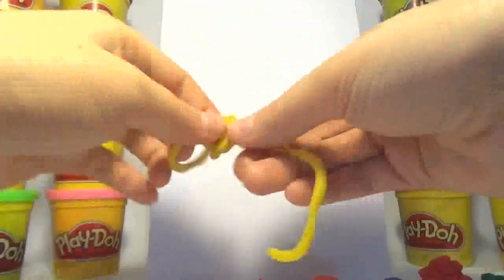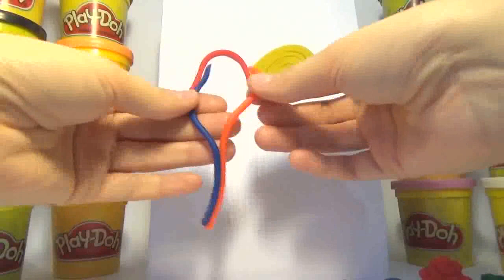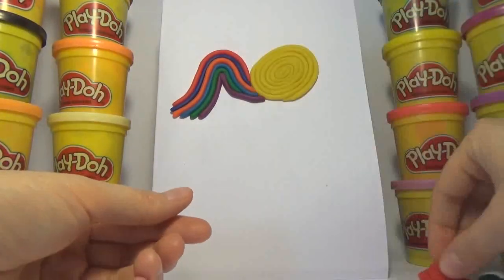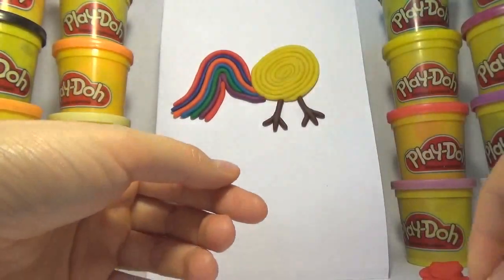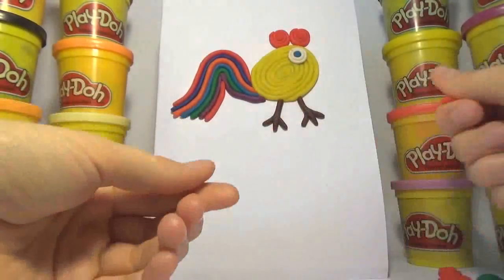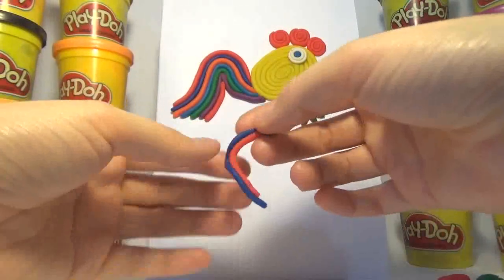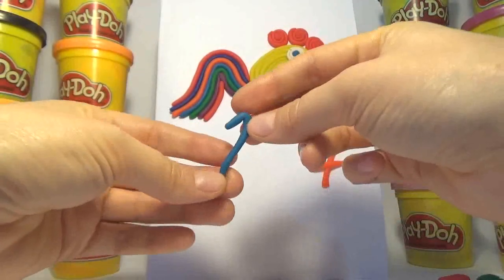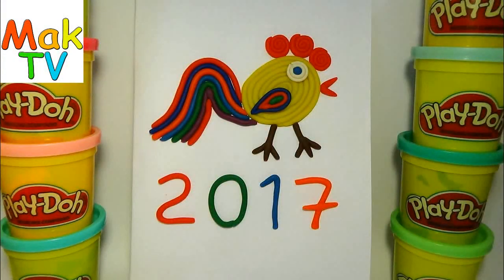Как сделать открытку к новому 2017 году «Петух» из пластилина Pstcard to a new year 2017 Cock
Как сделать открытку к новому 2017 году «Петух» из пластилина Плей До своими руками. Аппликация из жгутиков пластилина. How to make a postcard to a new year 2017 "Cock" of Play-Doh modeling clay.
Пластилин Плей до на других языках:
play doh perfect pop maker. play doh ice cream shop. play doh creations. play doh cars. play doh mcdonald's. play doh videos. play doh princess. play doh cake. play doh food. play doh toys. play doh plus. play-doh magic swirl ice cream shoppe. play-doh pizza. play-doh ice cream. play-doh creations. play-doh commercials. play-doh plus. play-doh candy cyclone. hasbro channel. hasbro logo. hasbro toys. hasbro commercial. play-doh perfect twist ice cream playset. play-doh perfect twist ice cream parlor. play-doh perfect twist ice cream. play-doh ice cream shaped cookies. play-doh ice cream bars. play-doh ice cream double twister. play doh ice cream bars. play doh ice cream shoppe. play doh ice cream swirl. Playdough, Play-Doh, Clay, Plasticine, Plastilina, Plastiline, مادة لدائنية, 橡皮泥, 橡皮泥, pâte à modeler, プラスティシーン, plasticina, пластилин, modellera, пластилін, Crayola, modeling clay